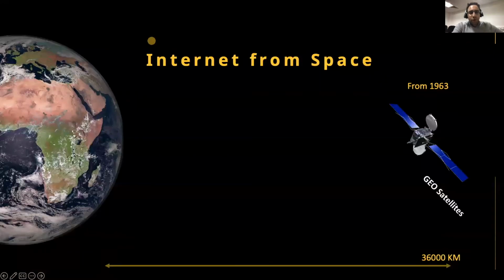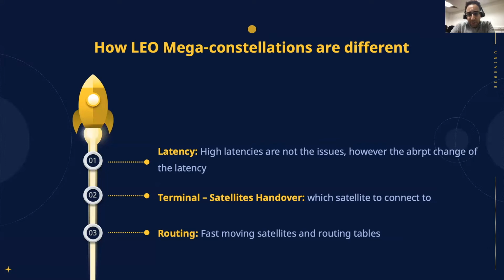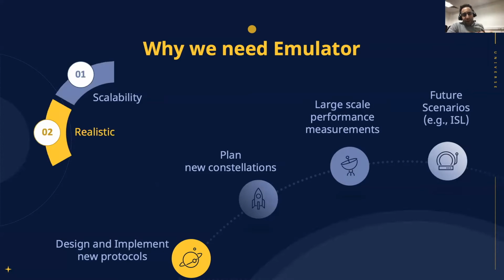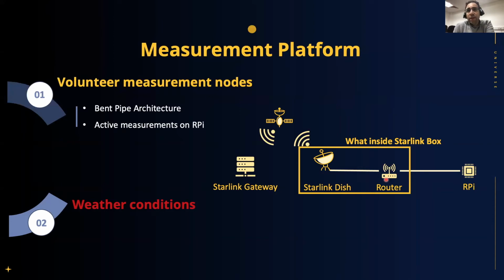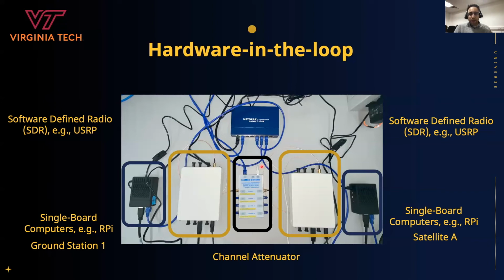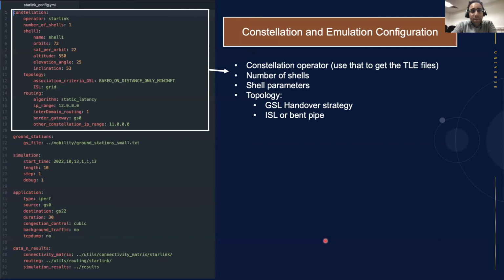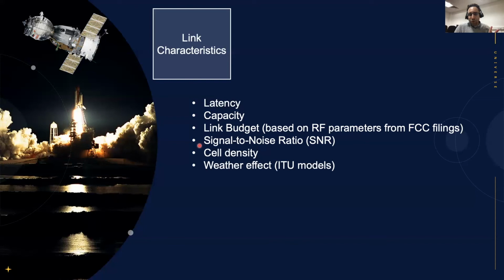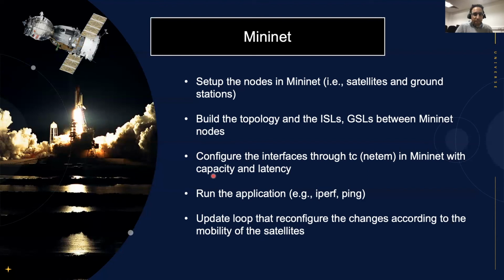Mohamed et al. LEOCONN 2022. ACM MobiCom 2022 Tutorial. Large-Scale Realistic LEO Networks Emulation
We are witnessing the birth of a new kind of high-bandwidth, low-latency connectivity, provided by so-called "mega constellations" of thousands of satellites. SpaceX’s Starlink, Amazon’s Kuiper, OneWeb, and many others are sending thousands of satellites to the Low Earth Orbit (LEO), cutting down latency to tens of milliseconds whilst supporting over 100Mbps bandwidths. However, we believe fundamental changes are needed from a computer networking perspective to make this vision work at scale.
In this talk, we will present a realistic emulation platform that is designed to emulate LEO mega-constellations represented using both virtualised and physical nodes (i.e., compute and radios) offering high degree of realism and wide range of scalable and real-time experimentations. This enables the research community to better understand the complexity of such network, as well as, rethink, design and test new protocols/algorithms across all the protocol stack layers.
We will conclude by discussing the recent measurement study we conducted on Starlink LEO network to study the spatial and temporal characteristics as well as geographic variability of Starlink. We will go through the tools and tests we conducted for the purpose of that study.